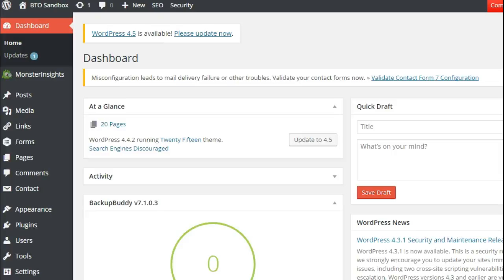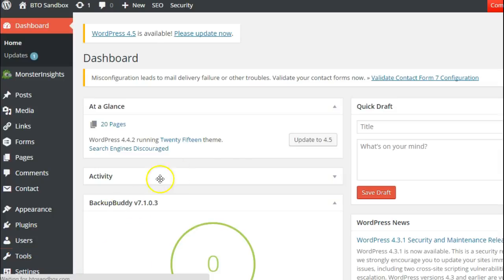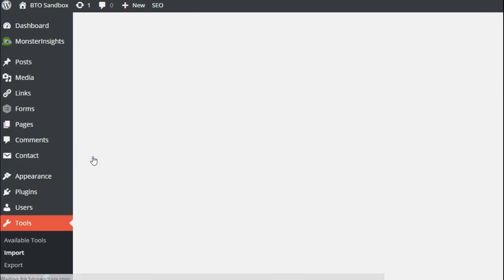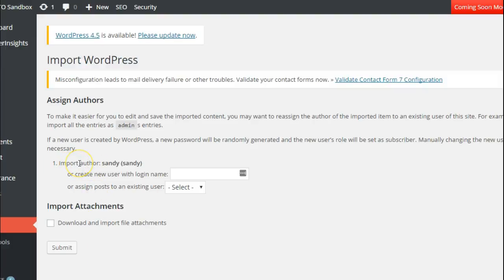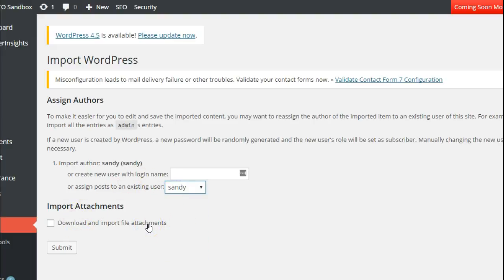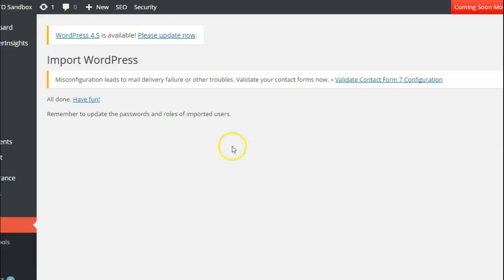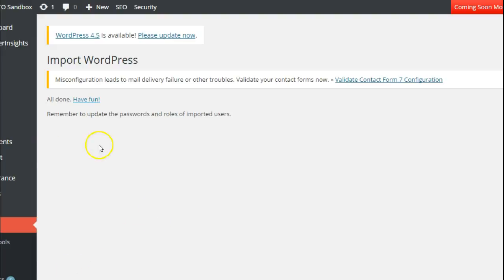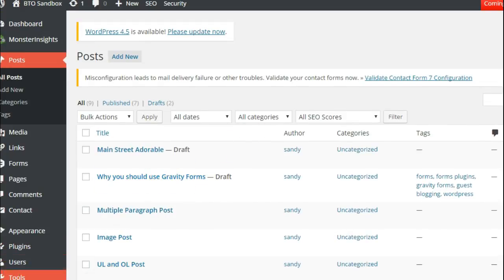Importing into WordPress using WordPress Importer plugin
This video shows you how to use the WordPress importer plugin to import posts, pages, media, and other custom post types from another WordPress site into your target WordPress site.